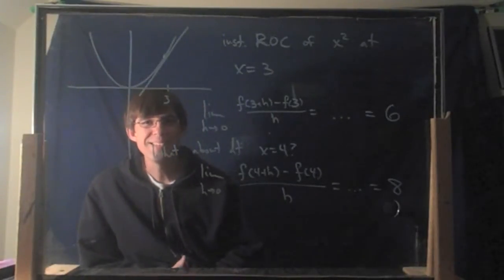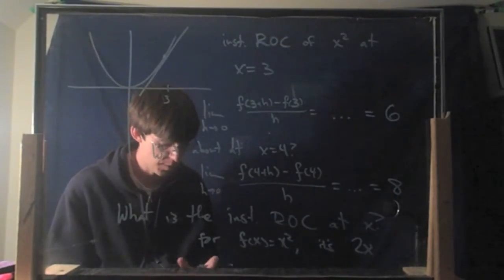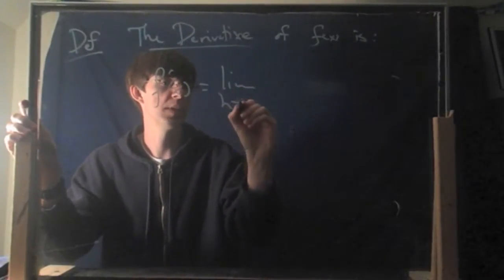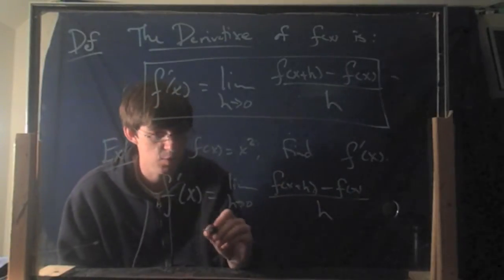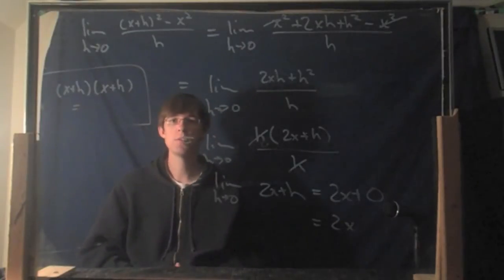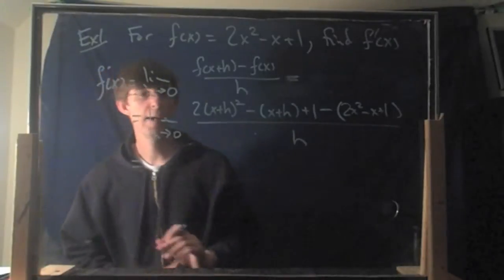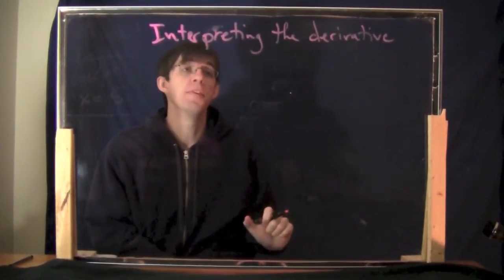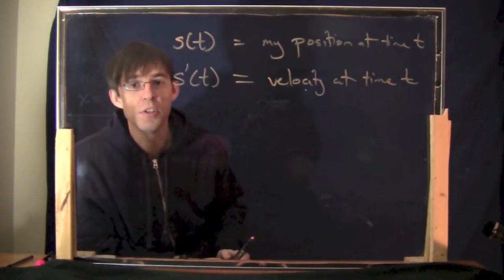Applied Calc 1, Episode 7: The derivative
This episode is about the definition of the derivative. Sorry for the bad lighting at the beginning- I recorded this before I really knew what I was doing.